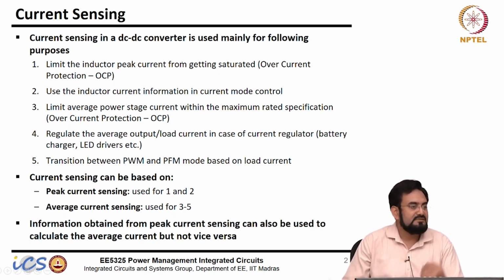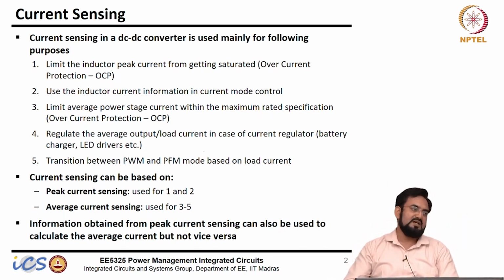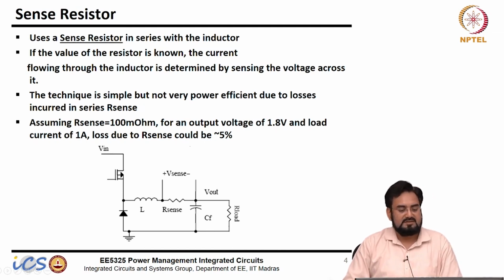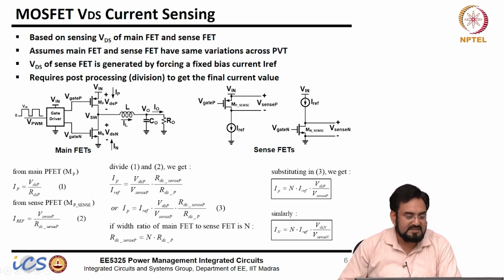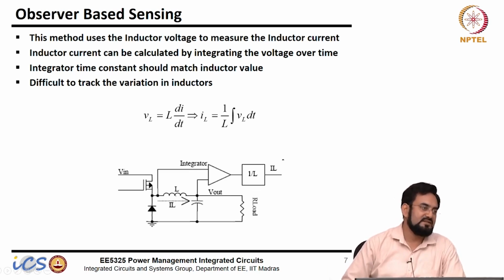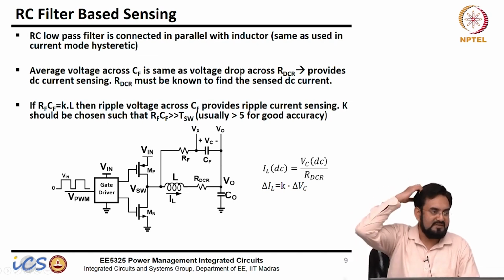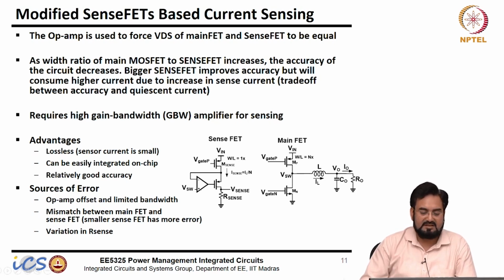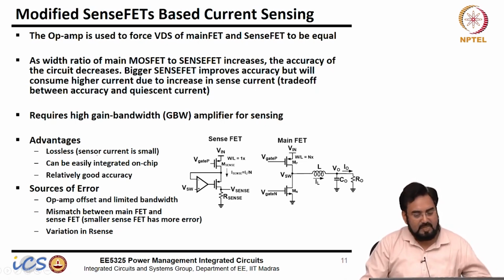Current Sensing Techniques in DC-DC Converters